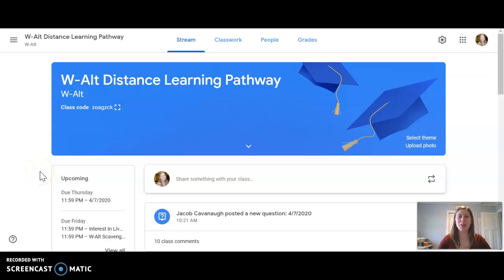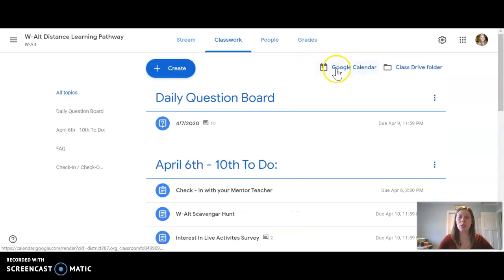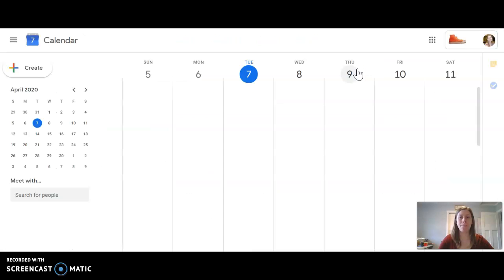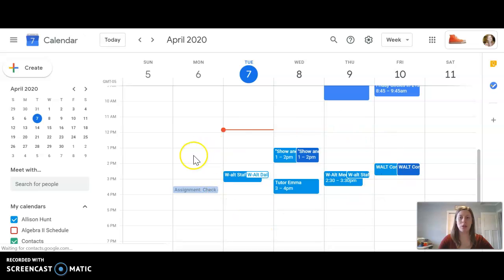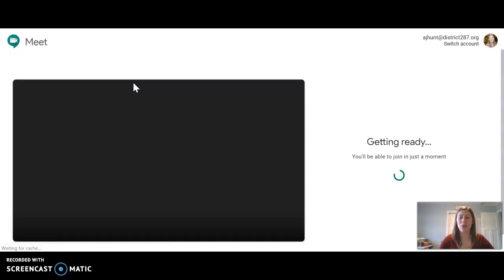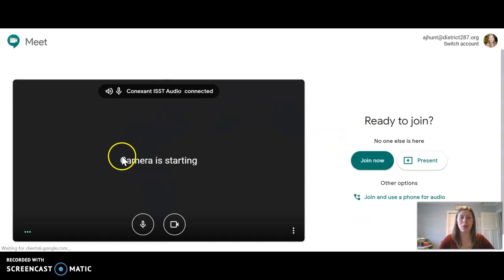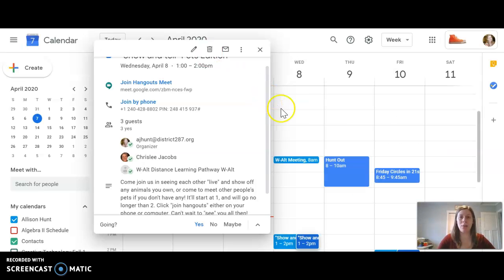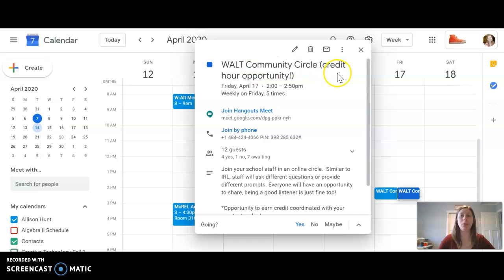How to check google calendar and join a google hangout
You will need to join a hangout for the live class activities, in order to do so, you will need to know how to check your calendar. The calendar will be updated each week.